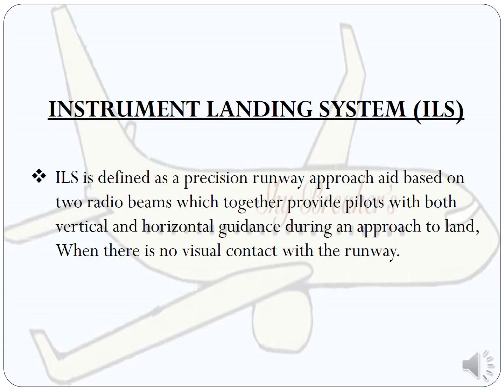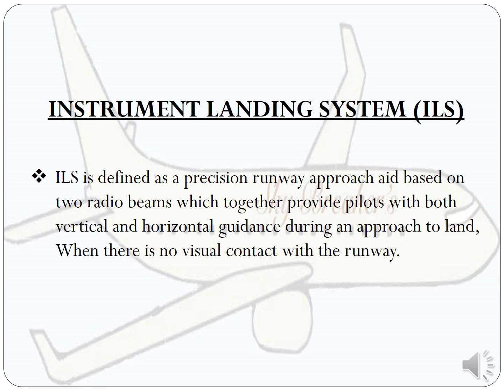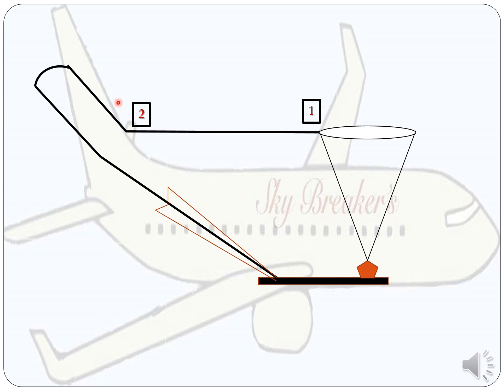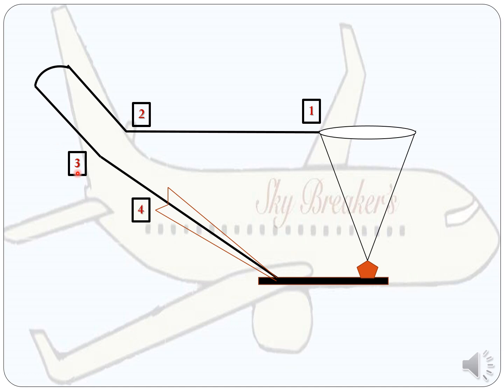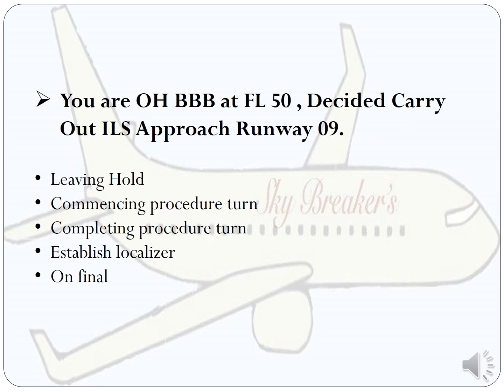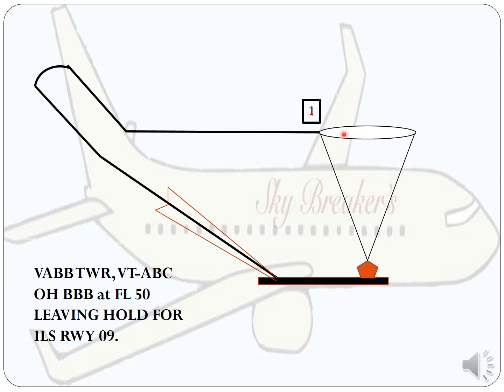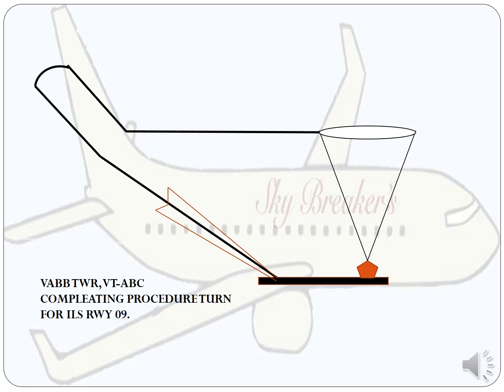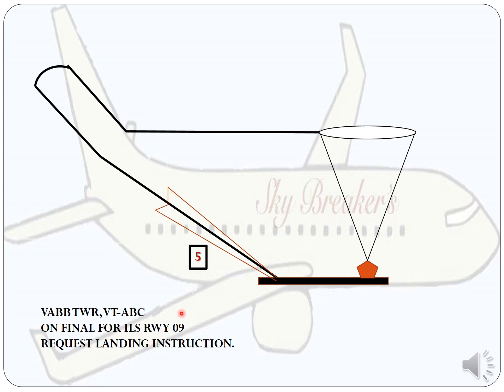ILS APPROACH PROCEDURE EXPLAINED - RTR(A) EXAM PREPARATION Video #15